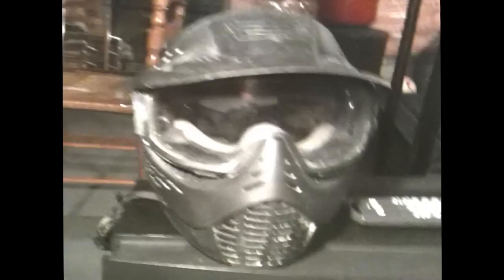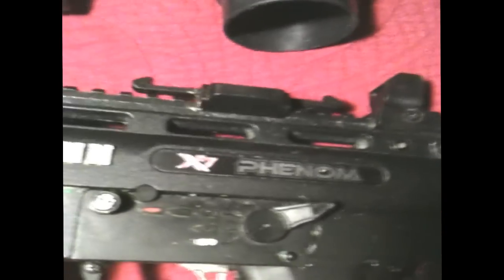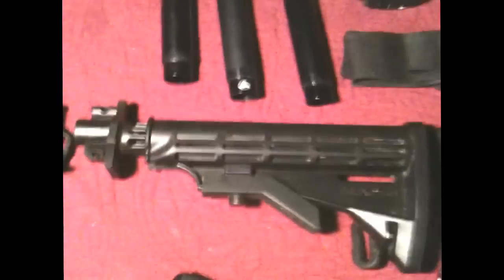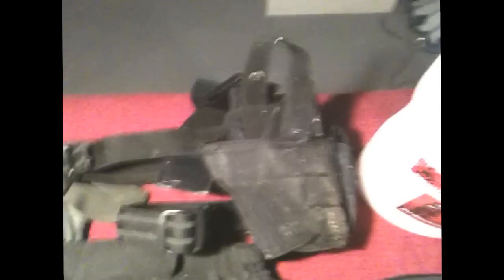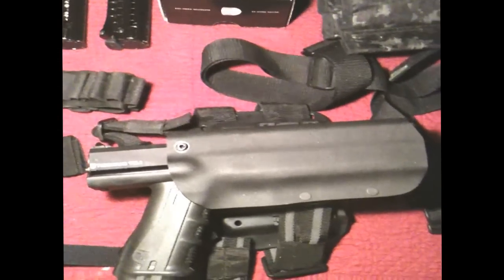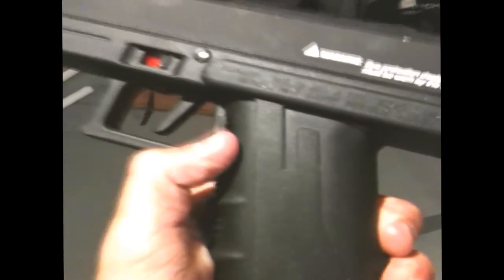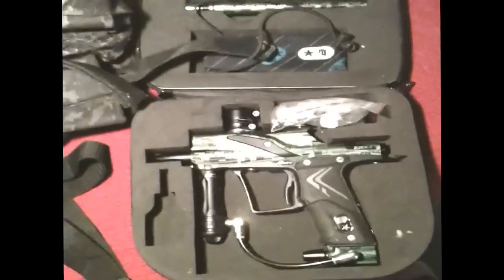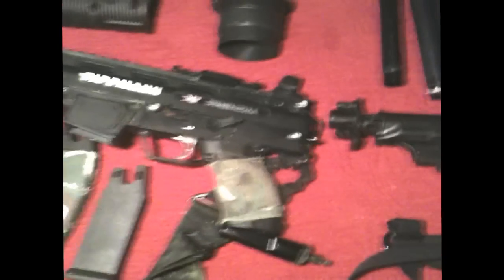Paintball Gear Setup woodsball/speedball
All my equipment right now